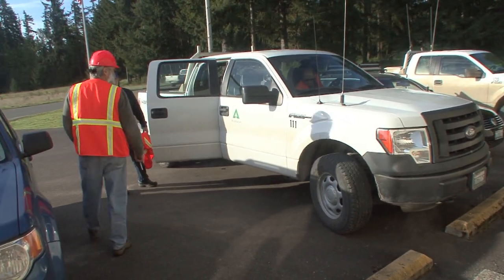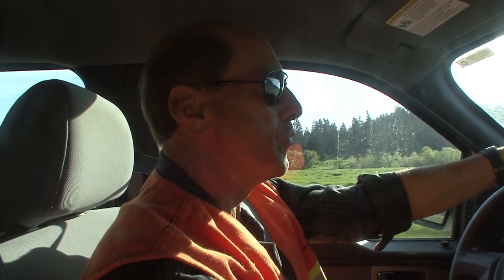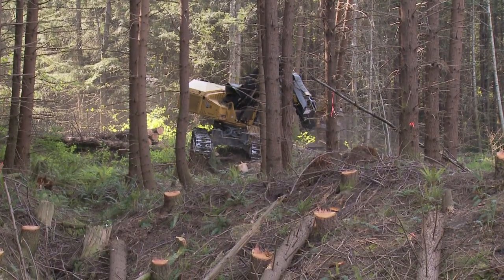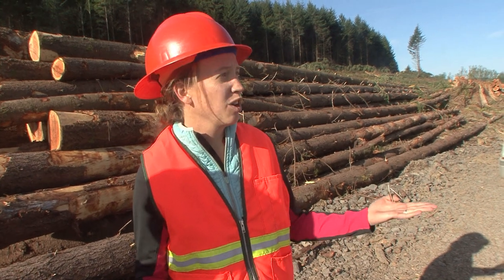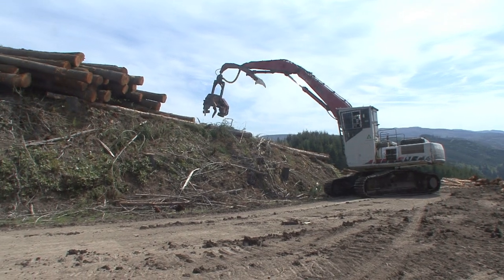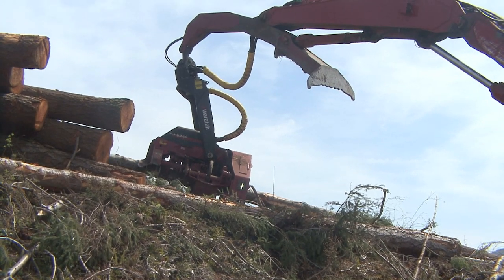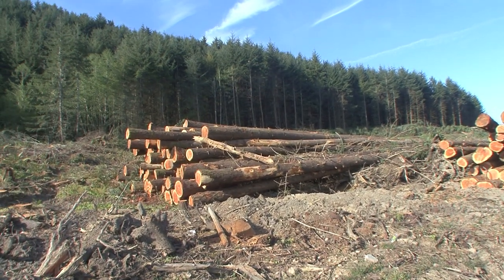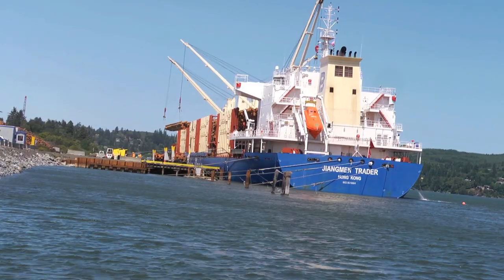WEYERHAEUSER - Mini-film 49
The Weyerhaeuser Corporation is the largest lumber company in the U.S.   Much of their timberland is located in the Pacific Northwest or in the American Southeast.  They welcomed us to film for a day at one of their northwest tree lots and provided descriptions as we went along.